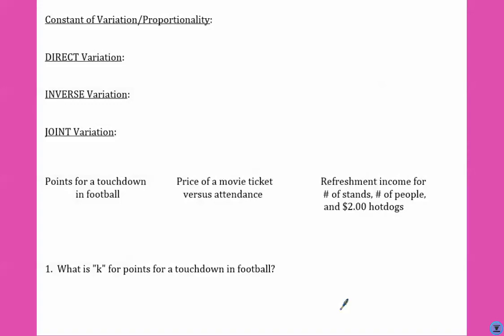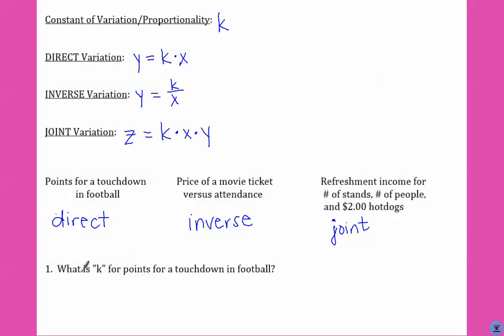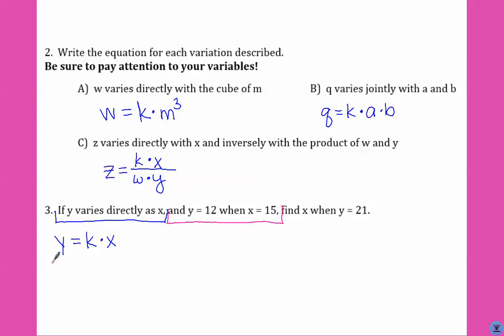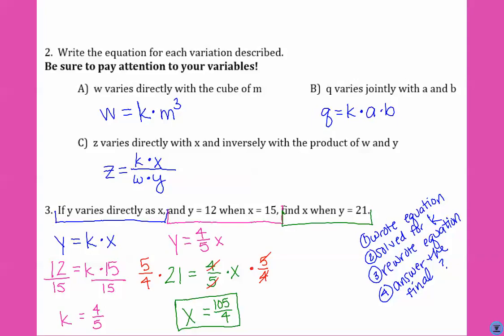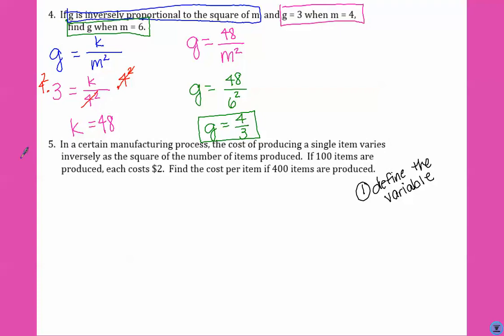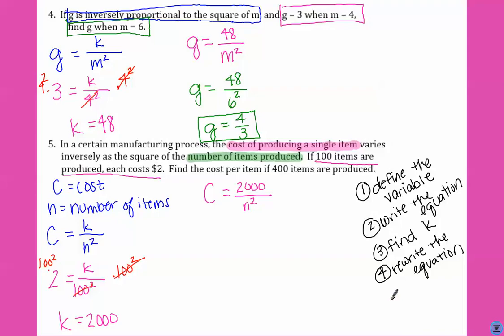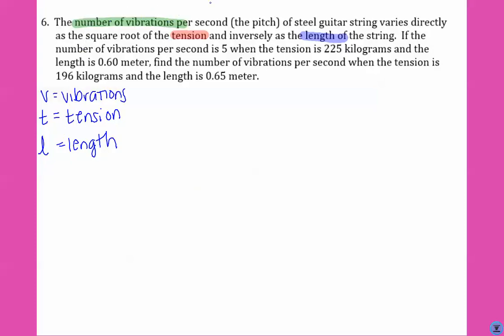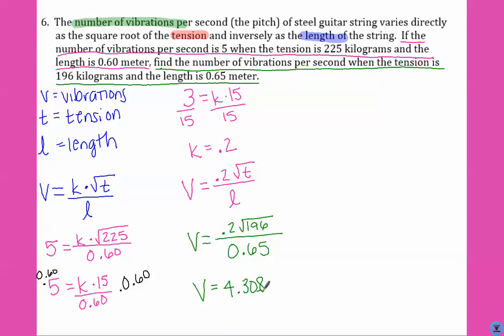Variation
Covers direct variation, inverse variation and joint variation